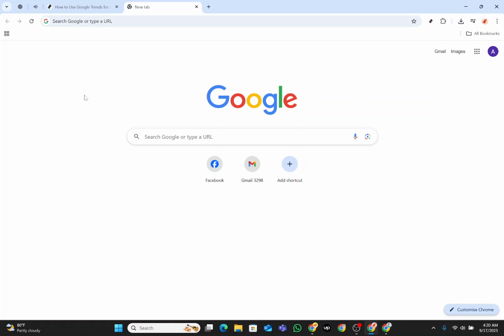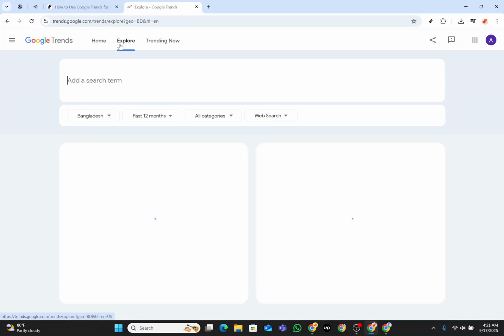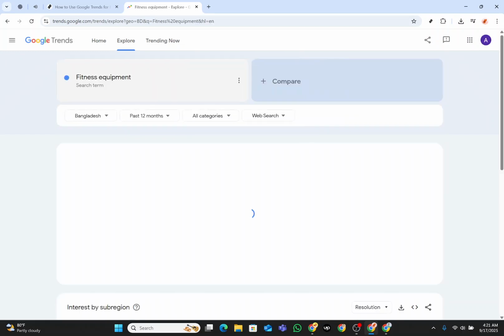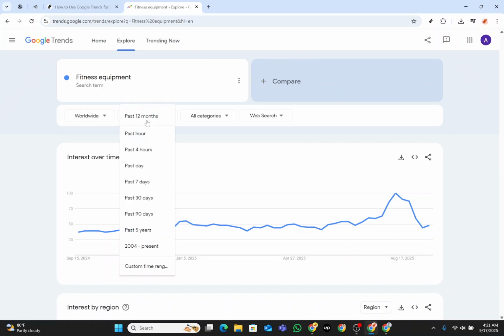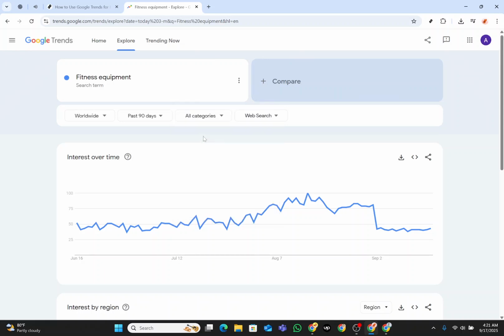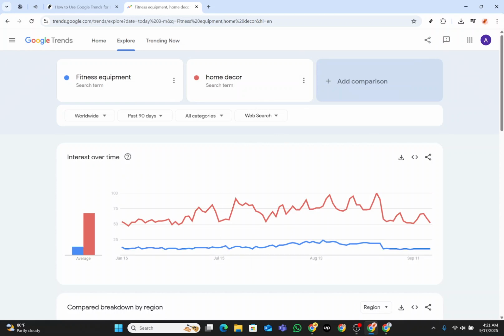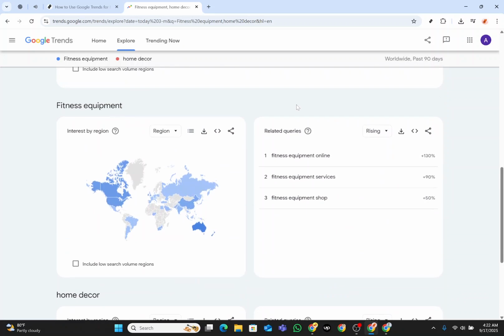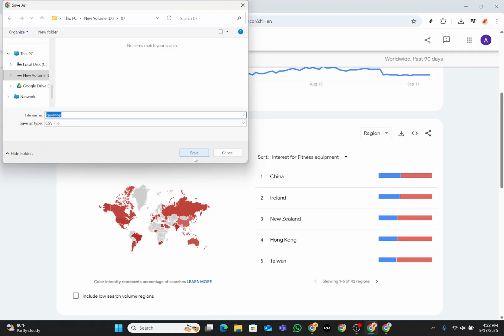How to Use Google Trends for Ecommerce Category Ideas Fast and Easy!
In today's video, I'm going to teach you how to use Google Trends for ecommerce category ideas fast and easy! Let's dive straight in by opening your web browser and heading over to Google. In the search bar, type "Google Trends" and hit enter. When the search results appear, click on the first link you see. This will take you to the Google Trends homepage where we'll begin our exploration.

Once you're on the homepage, look for the ‘Explore’ button, typically found at the top of the page, and click on it. This is where the real magic happens. Google Trends allows you to uncover the latest trends by showing what topics are currently gaining interest. Now, it's time to brainstorm some broad product themes. This is your chance to get creative! Consider categories like “Home decor,” “Fitness equipment,” “Pet supplies,” “Beauty products,” or “Outdoor gear.” Enter each of these themes individually into the search bar one by one.

After entering a theme, make sure to hit enter to generate the data. But we don't stop there. Next, we need to set some filters to narrow down the information. For location, select your specific city, state, or even just the region that matches where you're planning to sell. For the time range, using the last 12 months gives you an overview of consistent demand, while selecting the last 30 or 90 days can help you catch rising trends. Choose the category such as “Health” or “Medical Health” if you want to filter out unrelated results. Finally, under search type, web search is the most common focus, though news search might uncover currently trending topics.

With our settings established, it's time to compare multiple categories. Hit the ‘+ Compare’ button to test between two to five different ecommerce categories side by side. This can help identify which categories have the strongest and most consistent demand over time. Keep an eye out for upward trends, and focus on those rather than temporary spikes.

Next, we're going to examine the 'Interest Over Time' section. A steady or upward trend is a positive sign, while a sharp decline might be a category to avoid. Apply the past 12 months or even 5-year filter to discern seasonal versus long-term demand. For example, if 'home office furniture' is climbing and 'bean bag chairs' remain flat, the former may hold more potential.

Scrolling further, look into 'Related Topics & Queries.' Here you’ll find what related categories and subcategories are gaining traction. Keep an eye on the 'Rising' items as they often indicate emerging trends that have great potential.

Finally, don't forget to save and organize your findings. Document the category names, the trend lines, and any top subtopics or queries. This data will be invaluable when structuring your ecommerce store around these high-demand categories. Before you wrap up, always remember to note your observations and insights for future reference.

And that's how you can effectively use Google Trends to discover ecommerce category ideas quickly and efficiently.